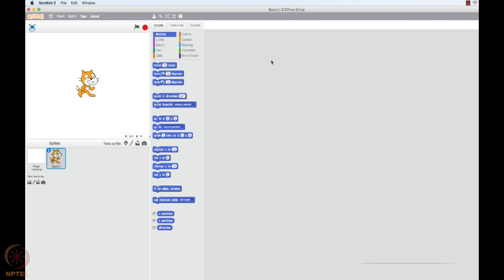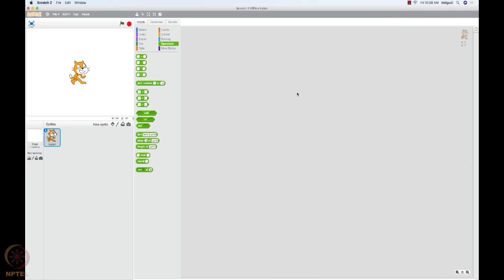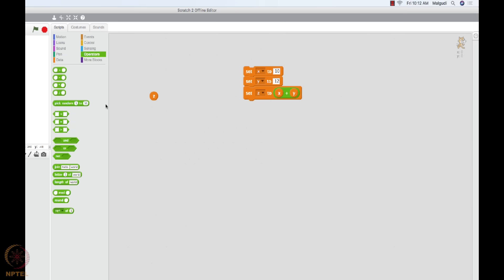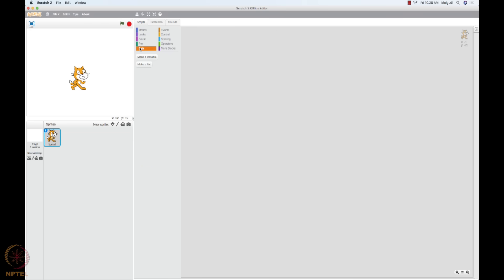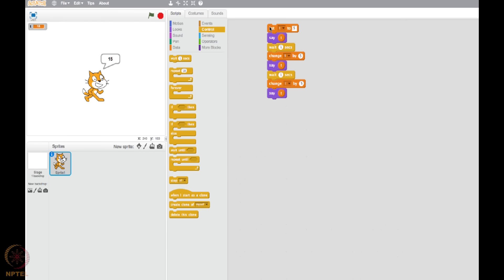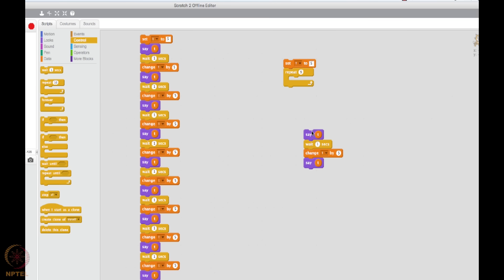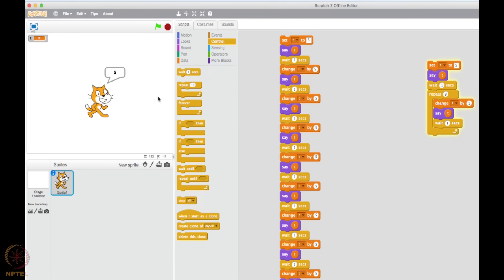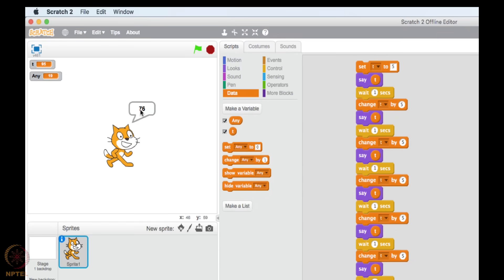INTRODUCTION TO LOOPS